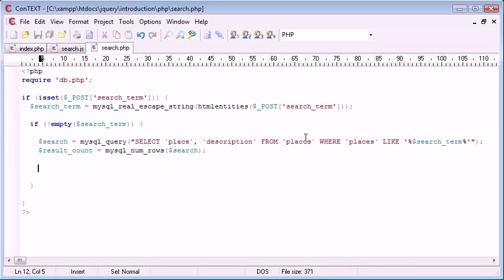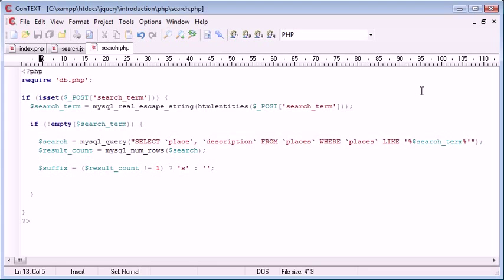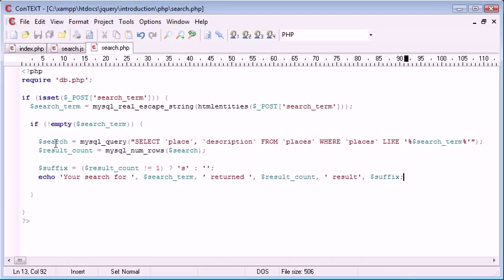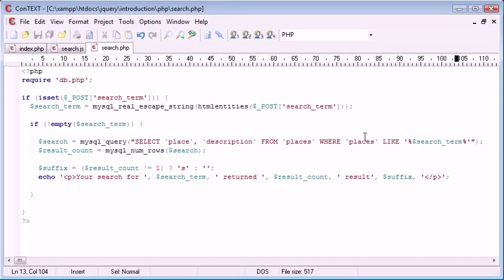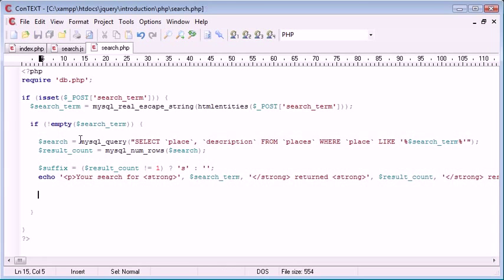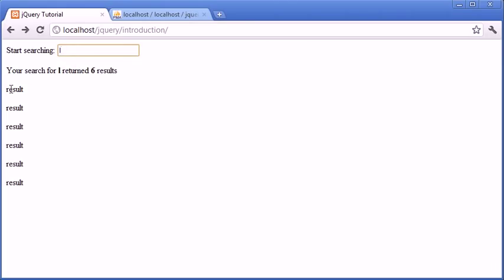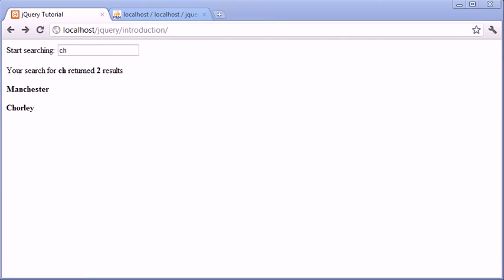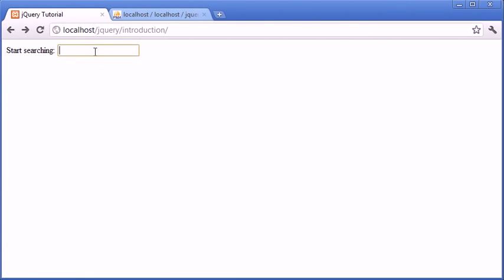jQuery Tutorial 181 Instant search